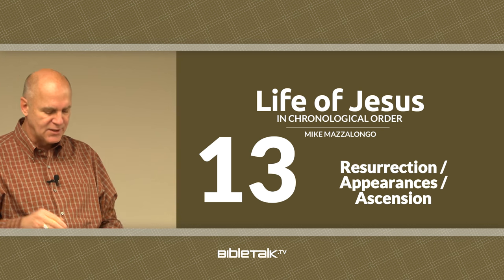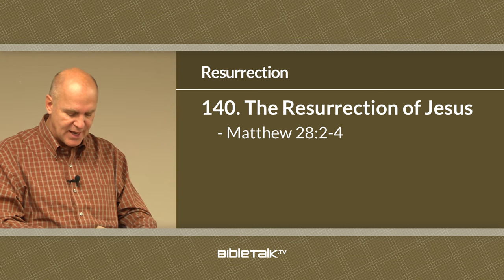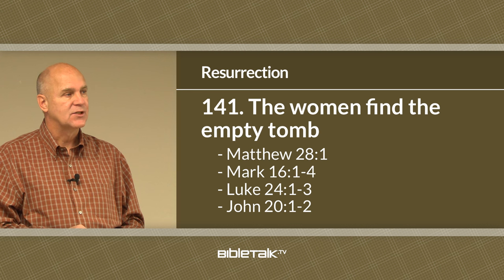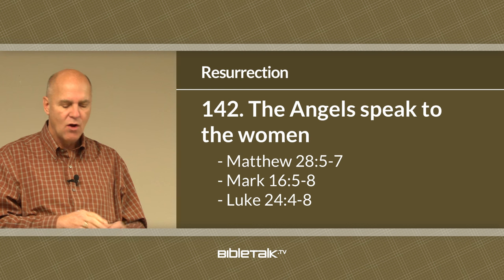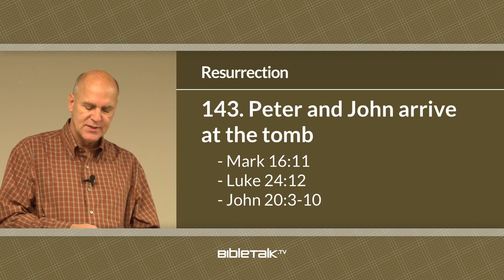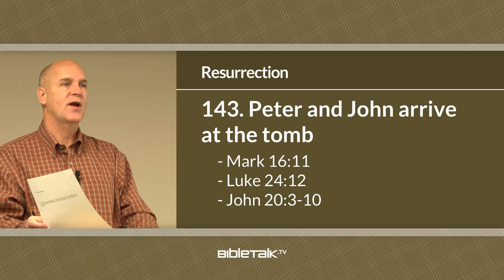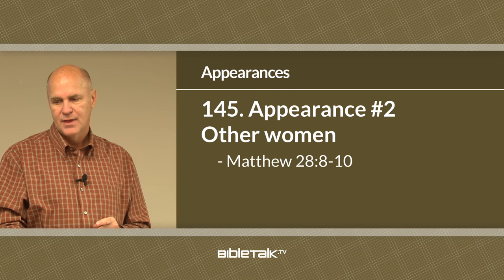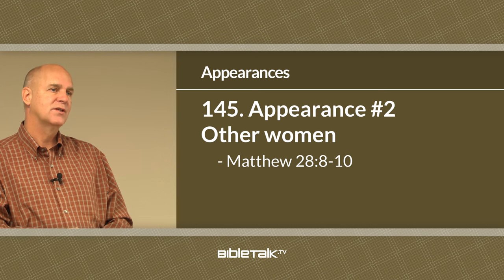Jesus' Resurrection / Appearances / Ascension – Mike Mazzalongo | BibleTalk.tv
Section VII - Events #140-154  are discussed along with practical applications.